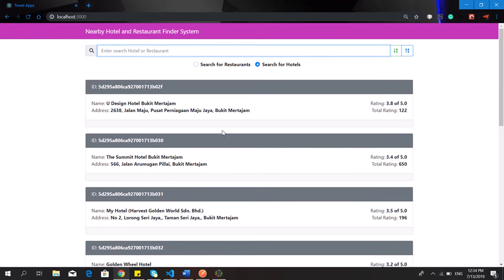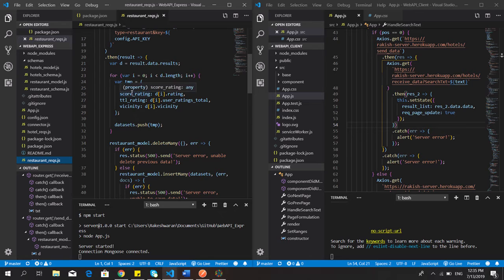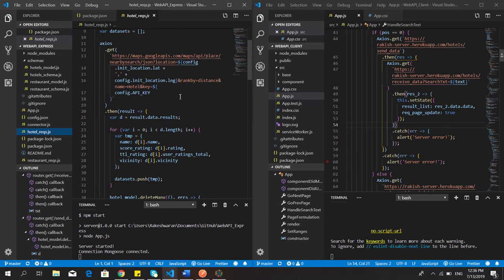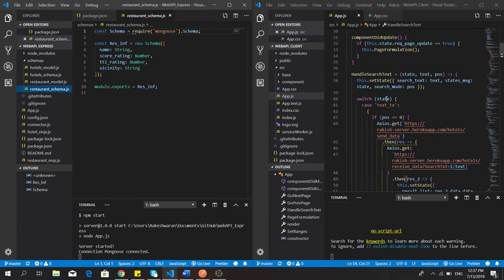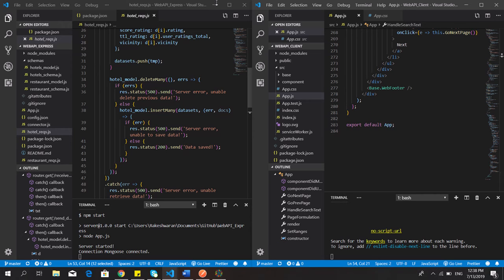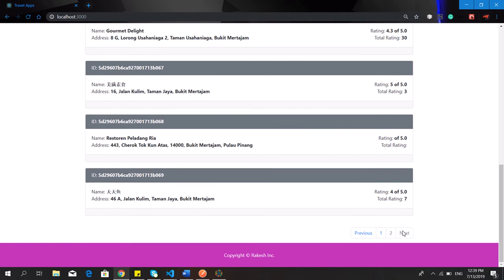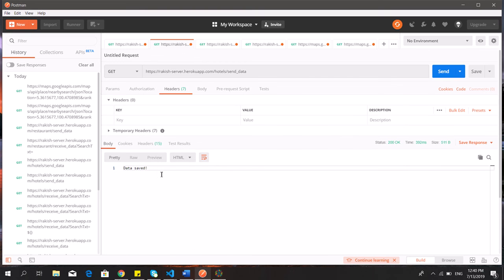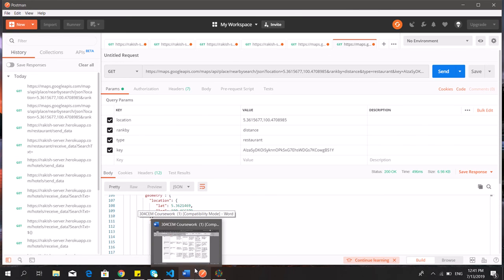304CEM Web API Development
Nearby Hotel and  Restaurant finder system